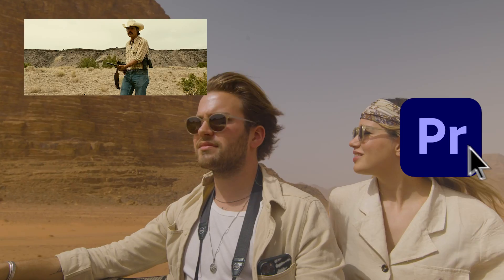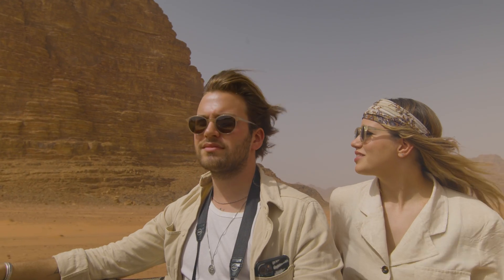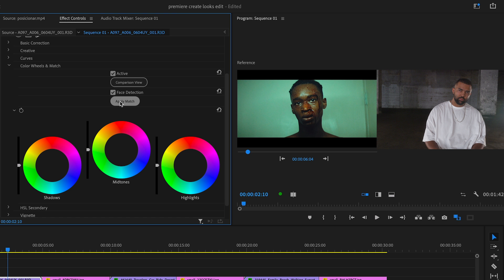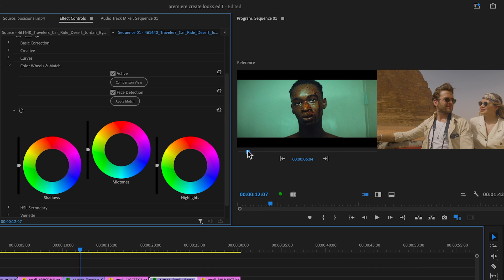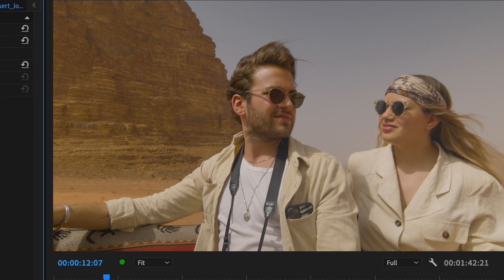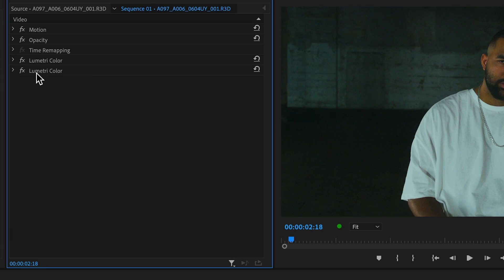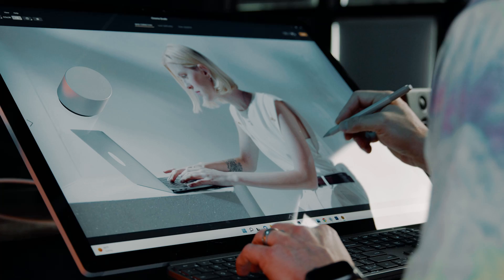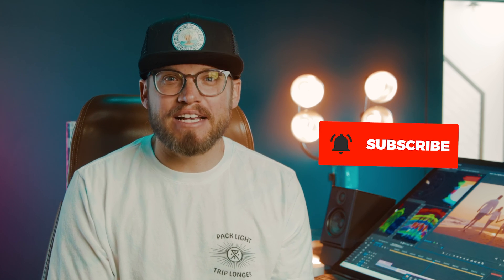Can AI match the look of a box office hit?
How to color grade in Premiere Pro to match the look of your favorite film:

Getting the same look or color palette of a Big Hollywood film that inspires you has never been faster or easier with this hidden feature found in Adobe Premiere Pro.

Just find a reference image off of the internet, you can take a screenshot from a trailer or film, then place it in your Premiere timeline.

Color correct your footage to get it to a good neutral base starting point then follow the steps in this how to tutorial to get Premiere to match the reference look for you automatically in only seconds.

You can store that look as a preset and use it in future projects.

AND if you want an even easier way to get the cinematic look through point-and-click grading in the viewer through a plugin for Premiere, check out:

Denver Riddle
CGC Founder & Colorist